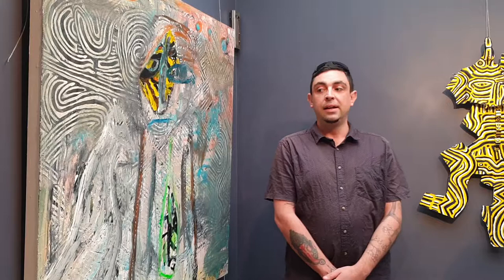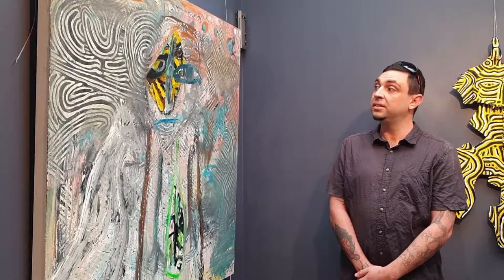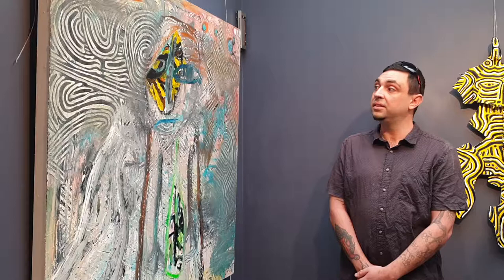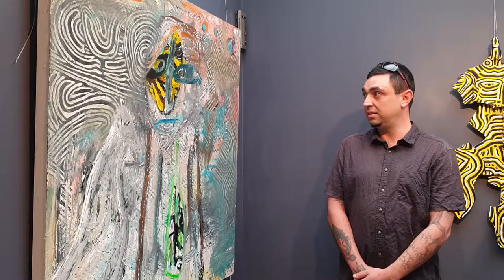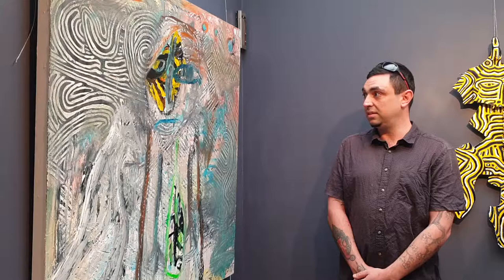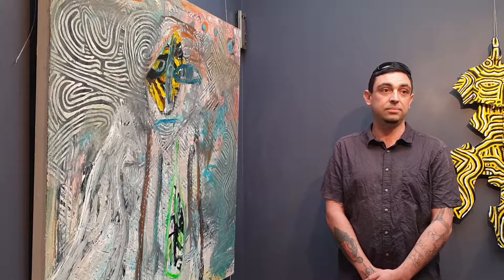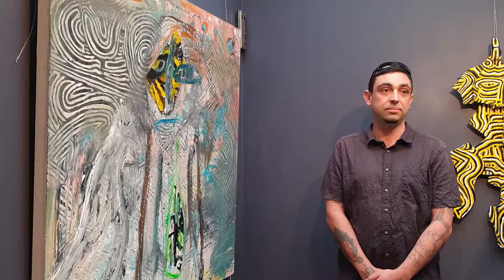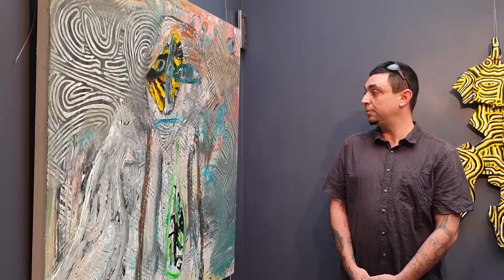MARK MAKING - (A Summer's Breeze) development of a painting